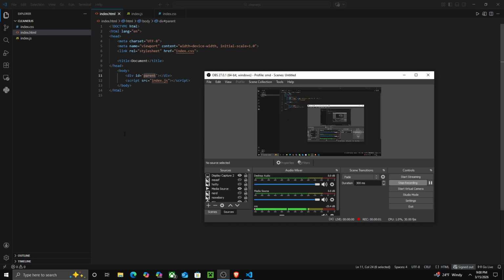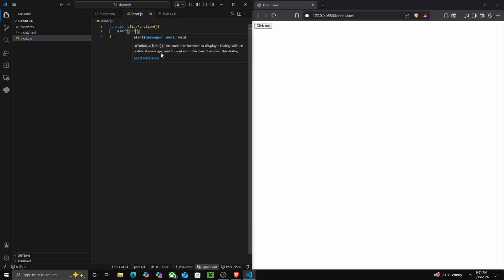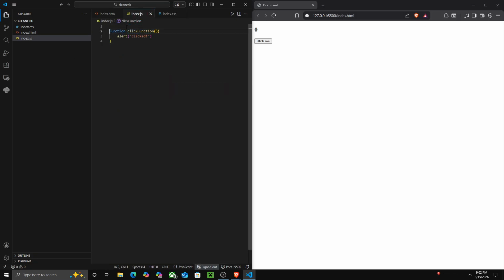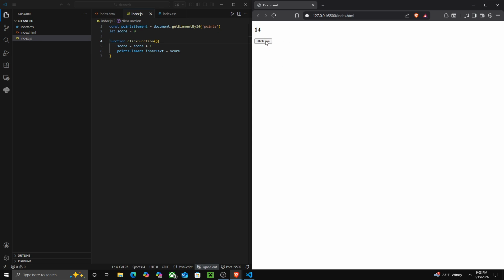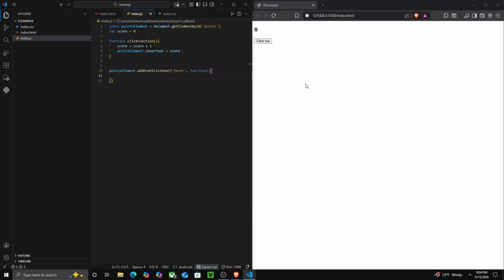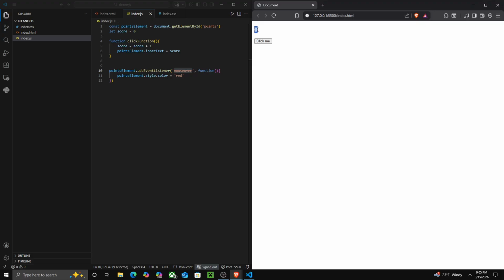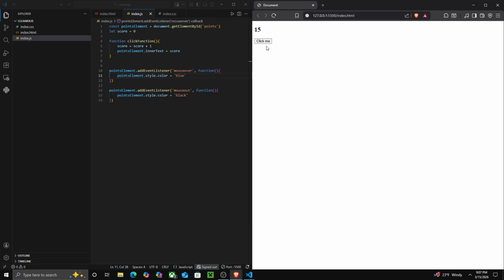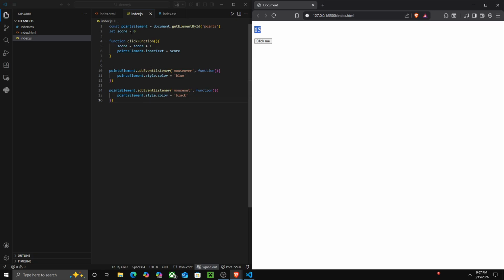Events In JavaScript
This video goes over events (or known as 'on events') in JavaScript, which allows you a much greater control over your HTML page.